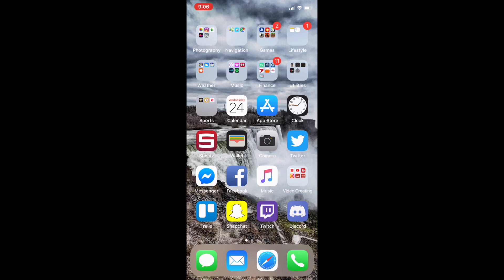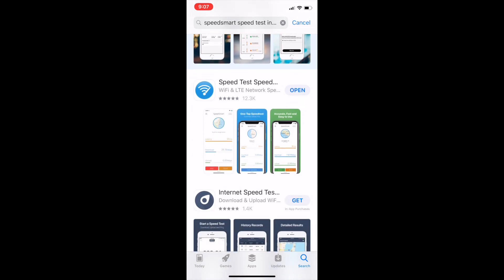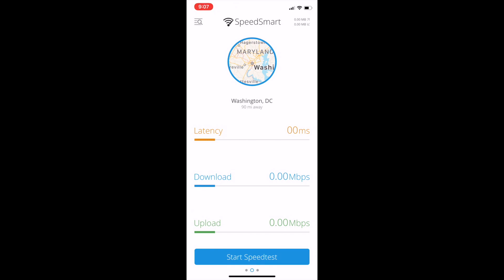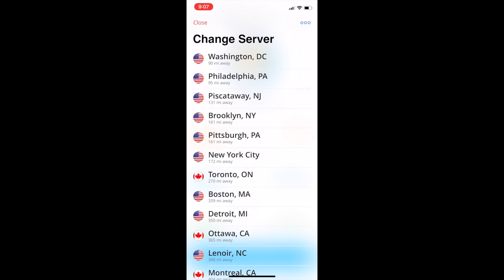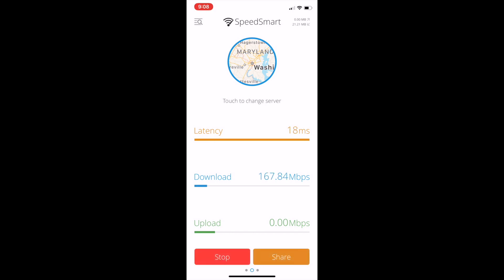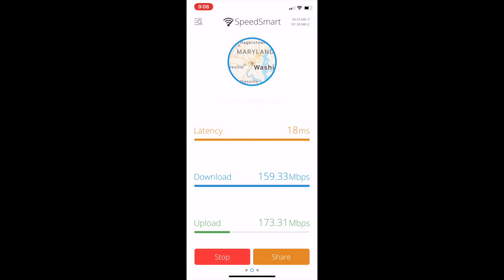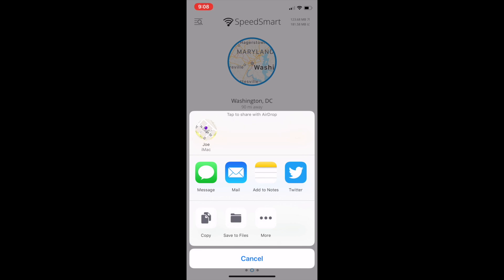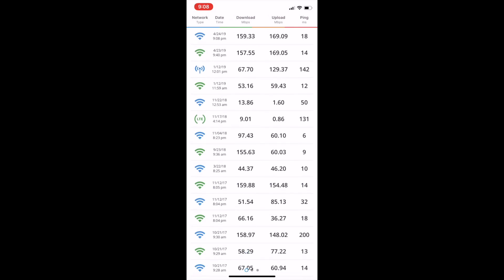How To Check Your Wifi Speed On Phone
How To Check Your Wifi Speed On Phone in a matter of seconds.
In this video I show you how to check your WiFi speed straight from your phone.  This is very convenient because you can walk around and find certain WiFi dead spots throughout your house.

Here is a great WiFi router you can purchase